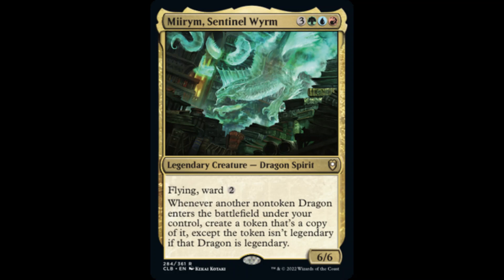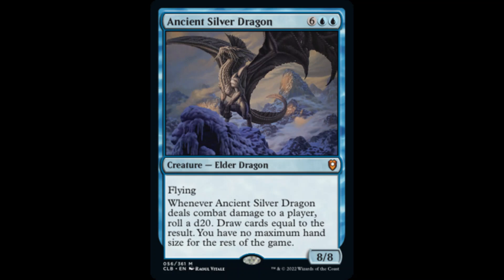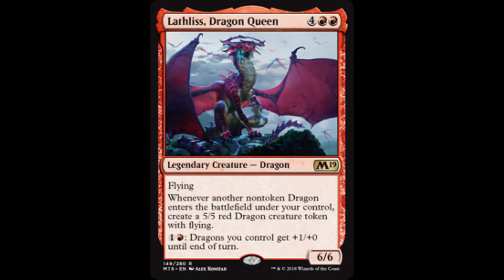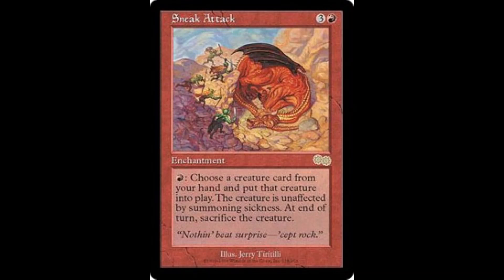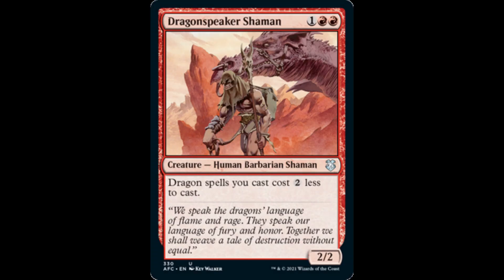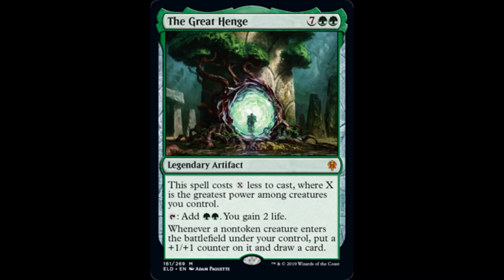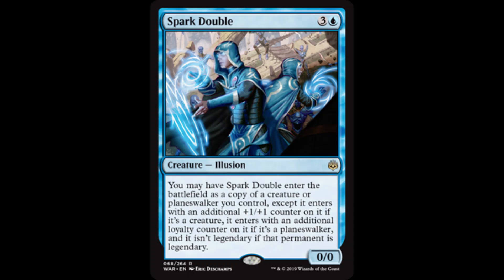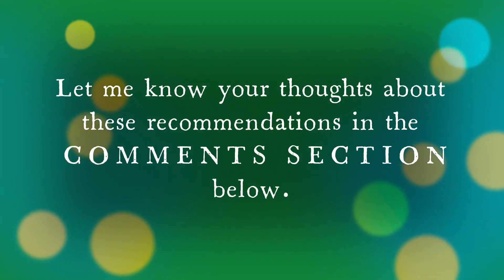MTG Burgeoning Episode 787: Building Around Miirym, Sentinel Wyrm: EDH Deck Tech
In the first video of a new deck-building series, we build the core of an EDH deck around Miirym, Sentinel Wyrm!

Shipping Address:
6472 Southwestern Boulevard
Suite 3